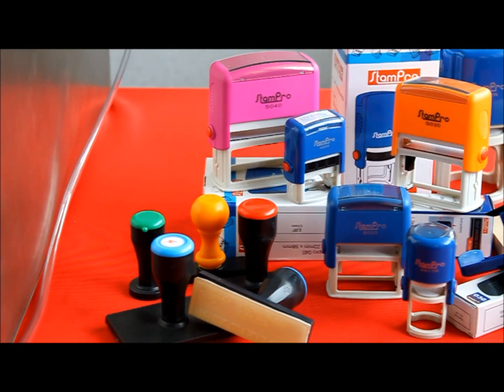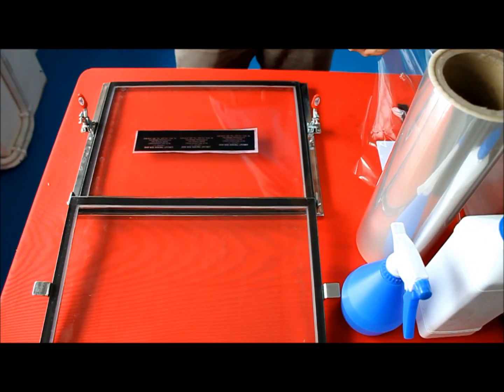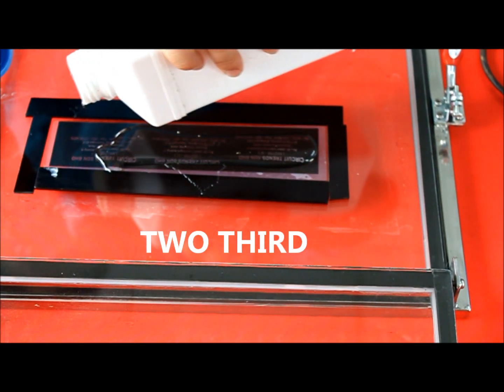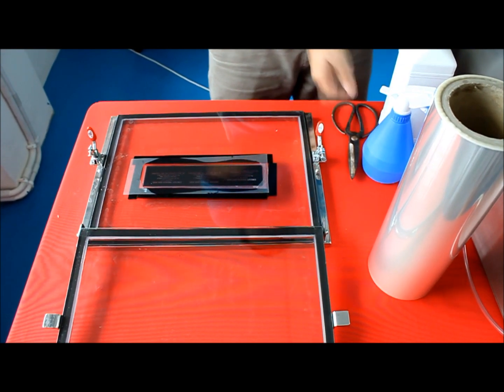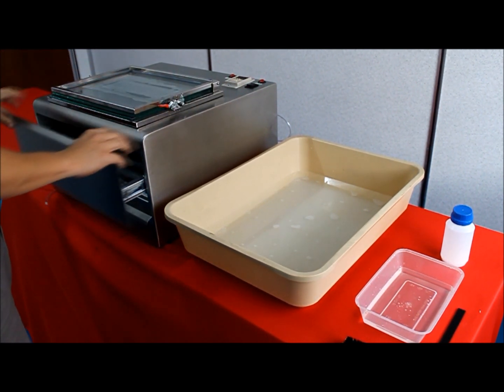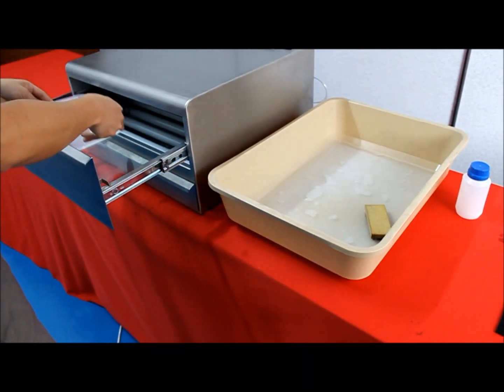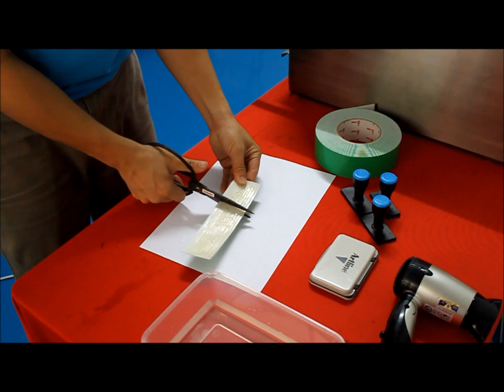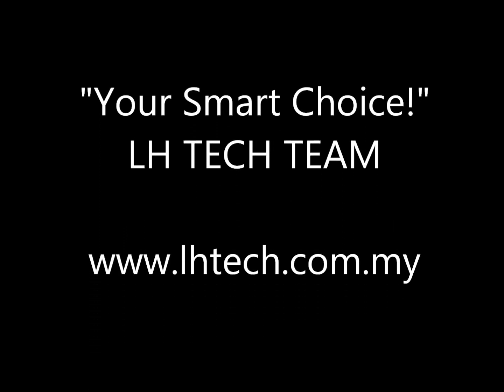DIY Easy Rubber Stamp Making Process How To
Photopolymer stamp making process from A-Z. For other rubber stamp making supplies, please visit our official